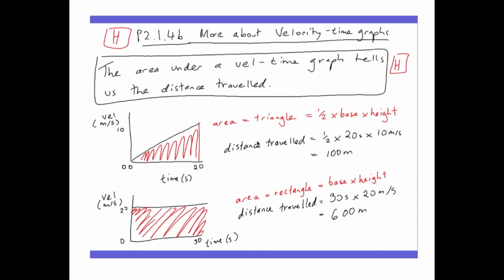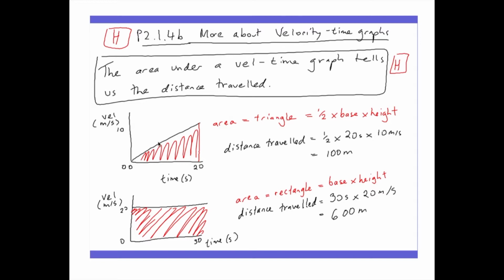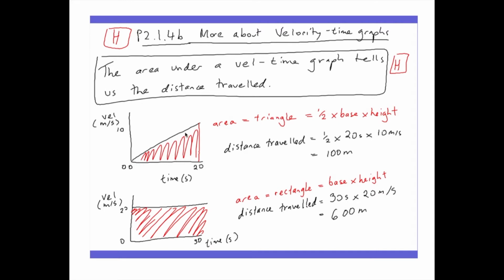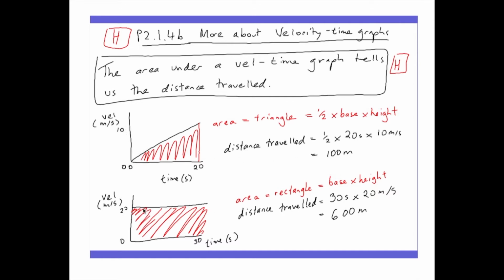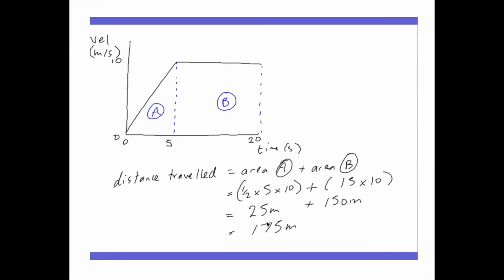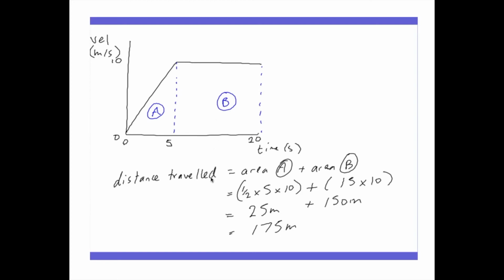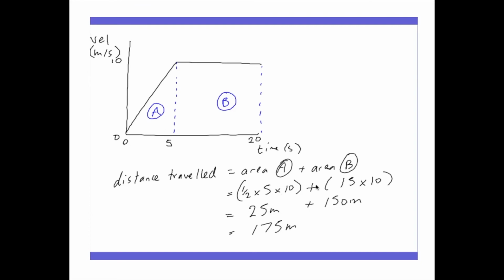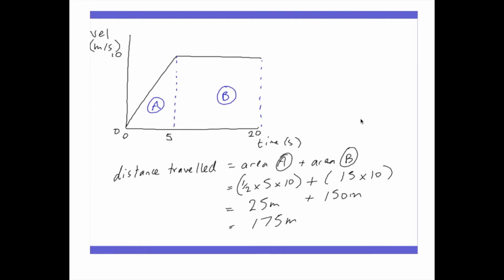Velocity-time graph (distance travelled) (SP1d)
LESSON LINKS
SP1d Velocity/time graphs - Pearson textbook (Edexcel exam board)
Content relevant for AQA exam board also.

GCSE physics explained by physics teacher with 22 years experience.

PLAYLIST LINKS